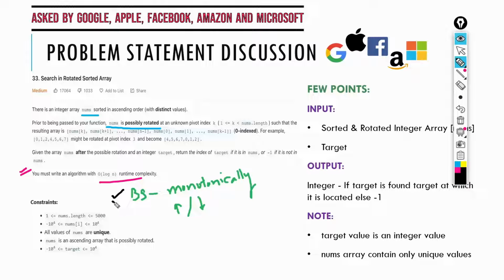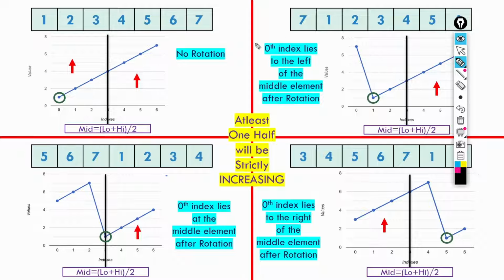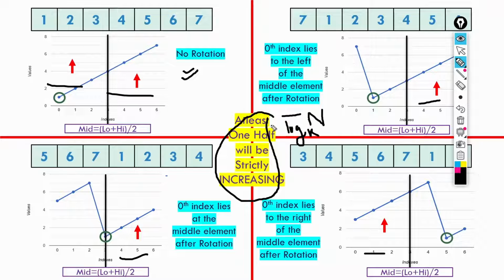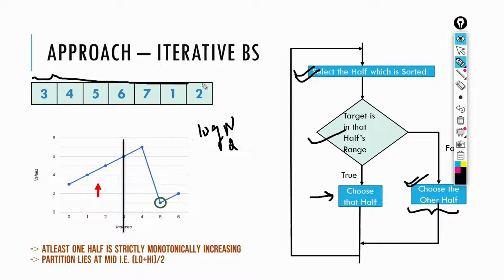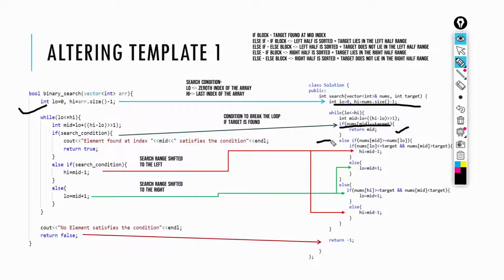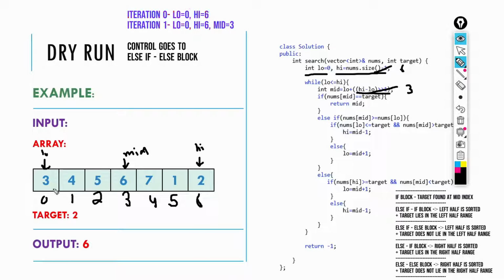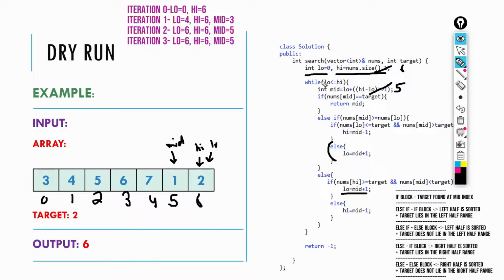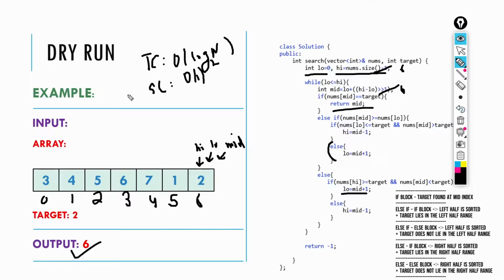Search in a Rotated Sorted Array | Amazon | LeetCode #33 | C++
In this video, I'll solve LeetCode problem 33 [Search in a Rotated Sorted Array] using binary search template 1.

Company - Google, Apple, Amazon, Microsoft, Facebook

[Binary search applied to the indices of the array]
Data Structures - Vector
Algorithms - Binary Search

Happy learning ❤️

Keep supporting 😇🙏